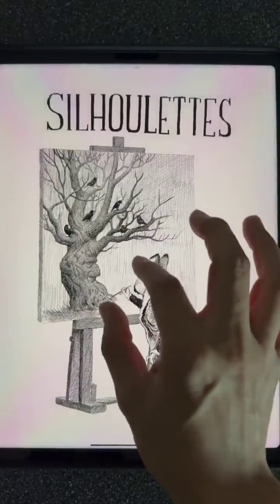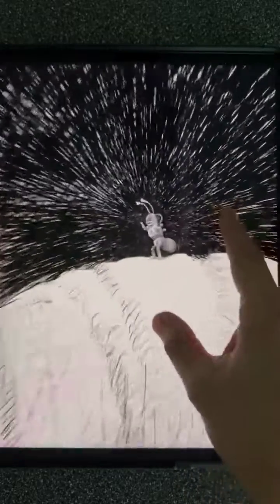art's lovers video